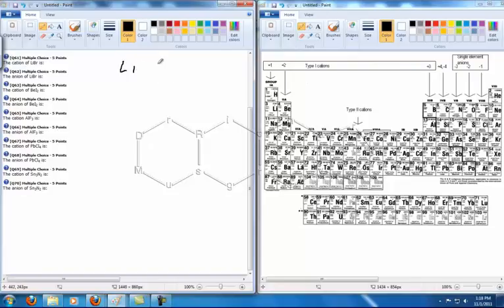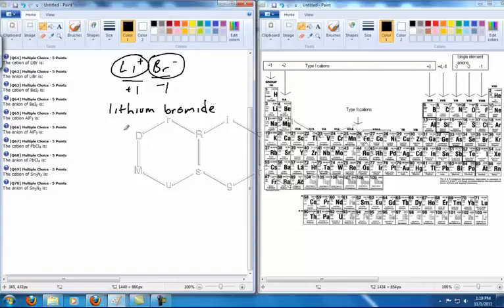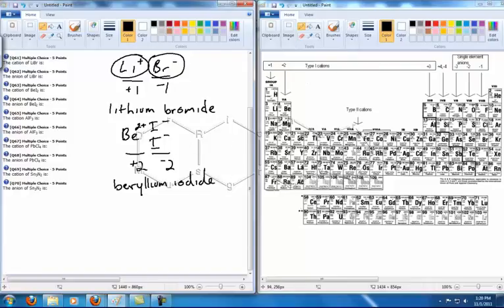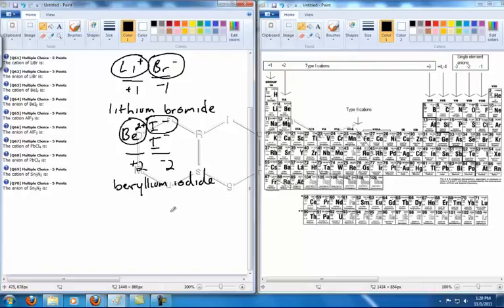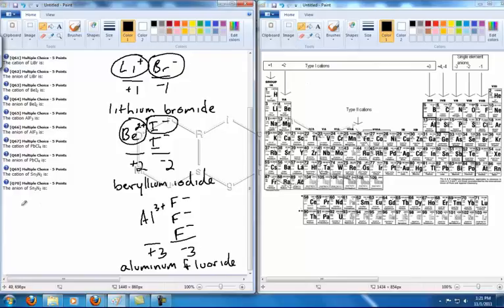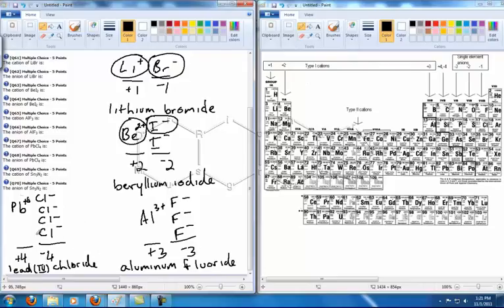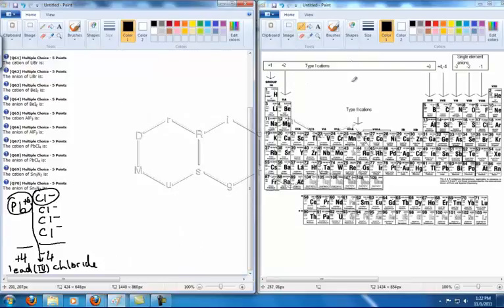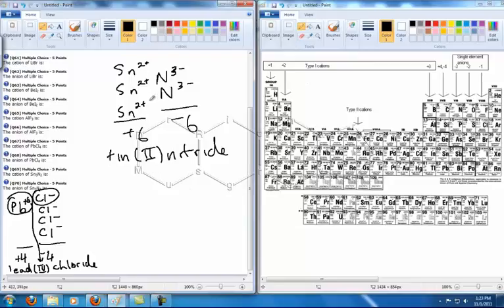Module 5 Assignment Questions 61 - 70